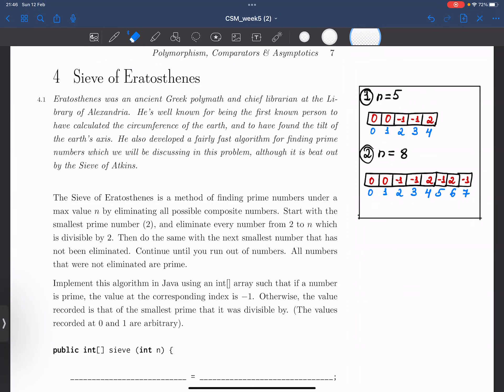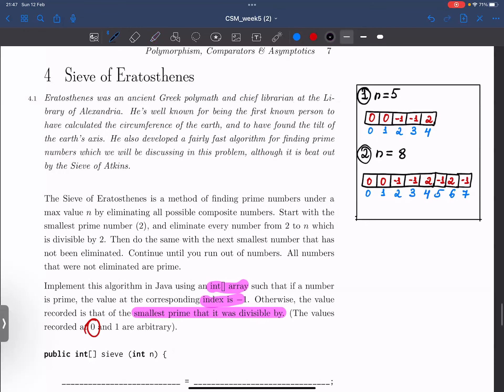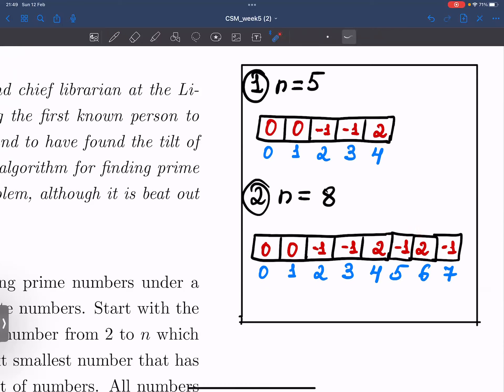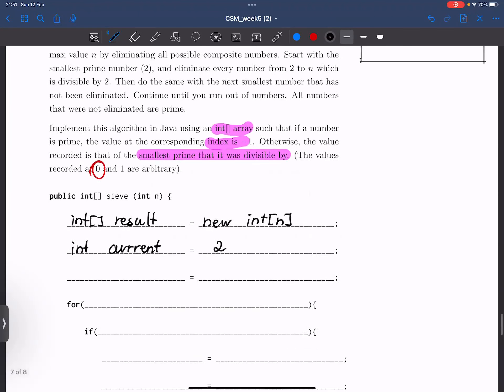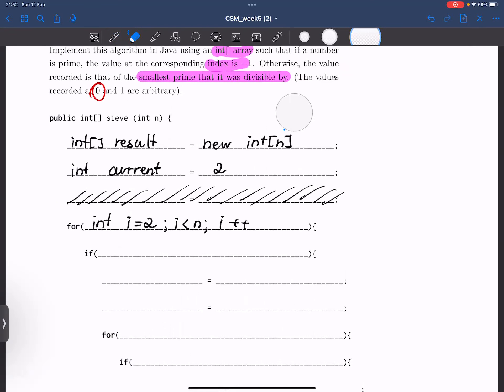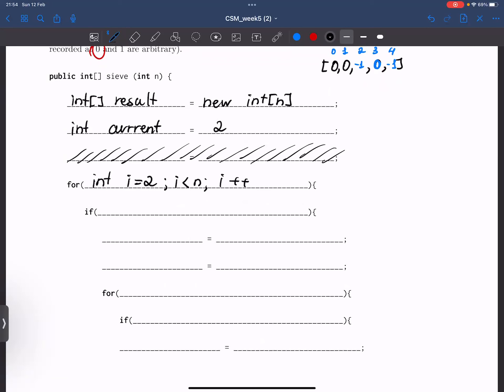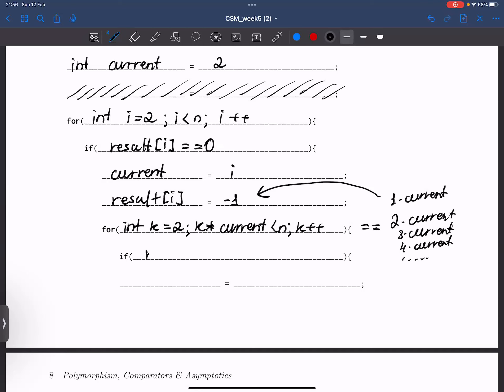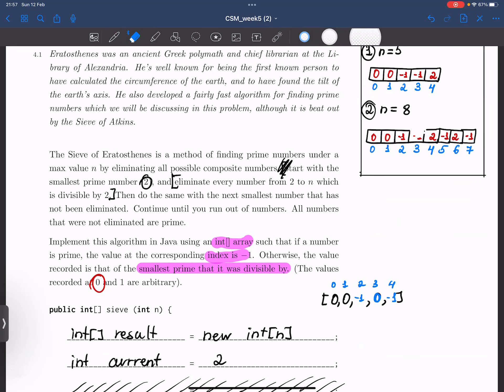CSM Walkthrough Sieve of Eratosthenes | Problem 4 Week 5 Spring 2023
Problem ID: 612023